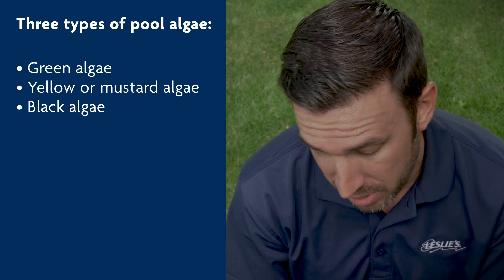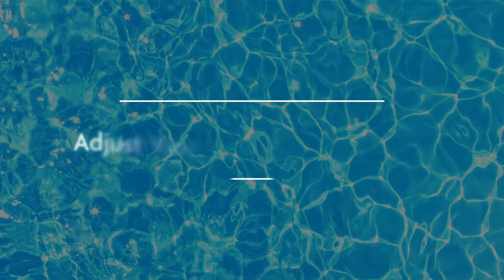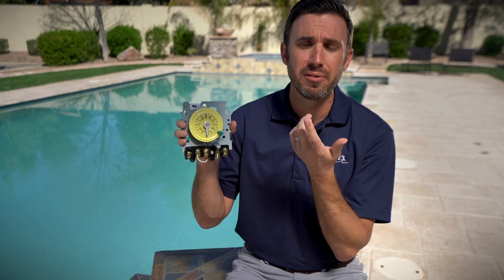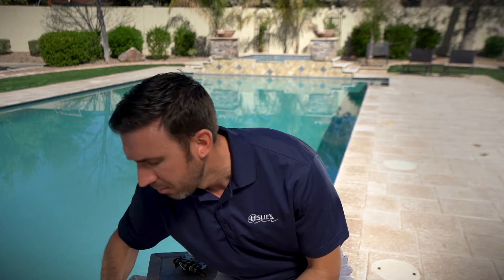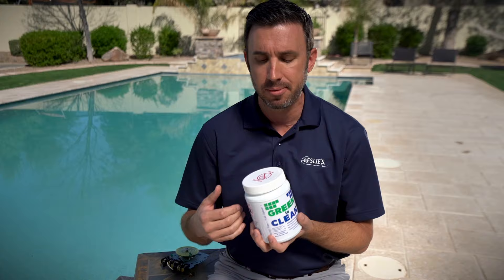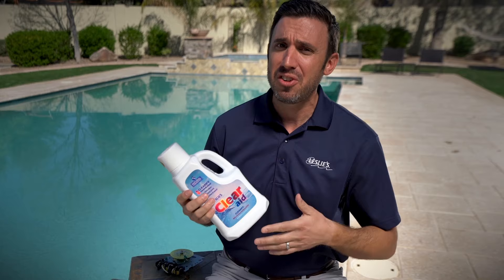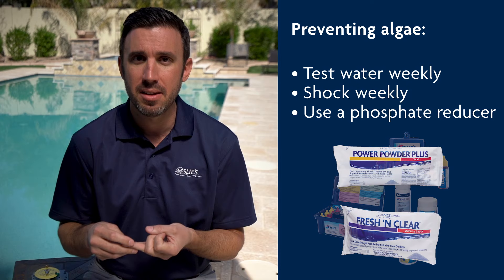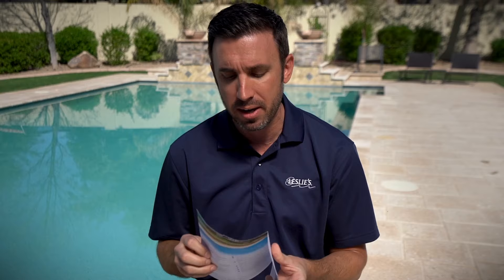How to Get Rid of Green & Yellow Pool Algae | Leslie's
Algae is the bane of many pool owners' existence, and can quickly turn beautiful pools into murky swamps. The pesky organic contaminant can be challenging to remove and keep out of your pool. But with a little help from Leslie's, you can have your pool back to normal in no time!

Whether you're dealing with green, yellow, or the dreaded black algae, Leslie's has the tools and tips you need to clear up your pool, and prevent algae from coming back. Our comprehensive, and guaranteed, algae removal process is straightforward and easy enough for any pool owner to accomplish. This helpful video guide will walk you step-by-step through the treatment plan, so you can get your pool back to its former glory!

ℹ️ Find out more about preventing and removing algae in your pool on the Leslie's blog

⏱ Timestamps:
0:00 Introduction
1:01 Clean The Pool Filter
1:32 Adjust Your Equipment Run Time
2:28 Adjust Water Chemistry
3:22 Brush All Pool Walls
3:44 Treat Pool For Algae
4:57 Shock The Pool
5:44 Remove Dead Algae
6:26 Clean or Backwash Filter and Reset Timer
6:58 Test For Phosphates
7:49 Prevent Algae